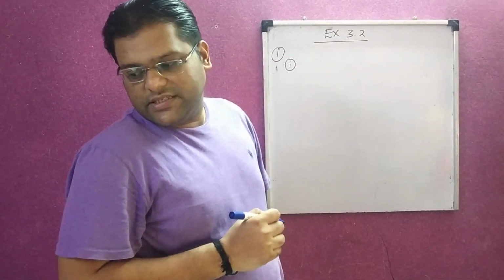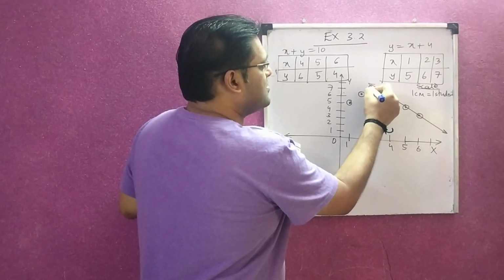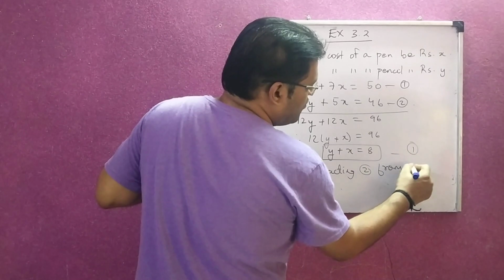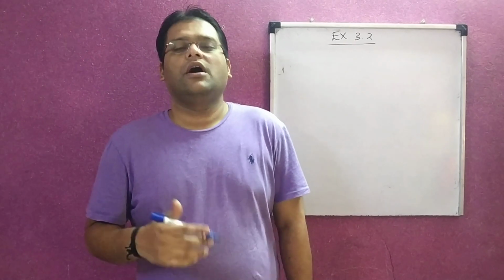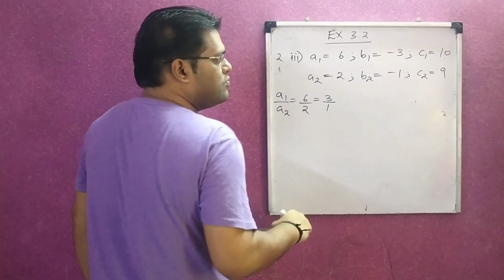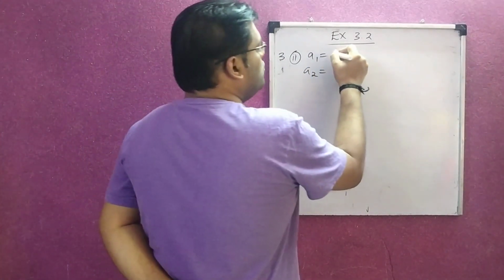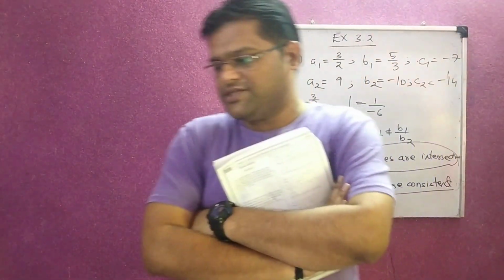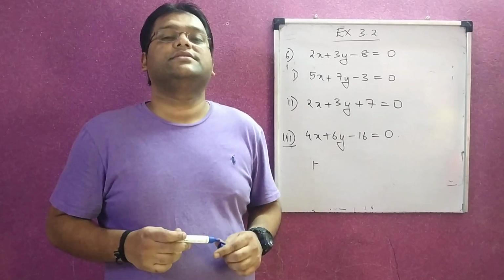10TH NCERT PAIR OF LINEAR EQUATIONS IN TWO VARIABLES LECTURE 2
Question 3: iv, v, 4, 5, and 7 are homework